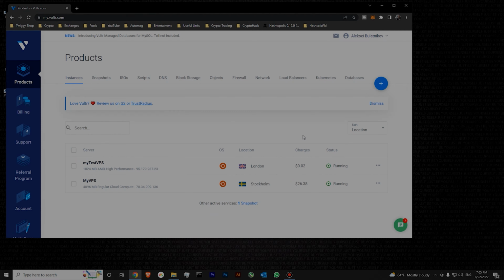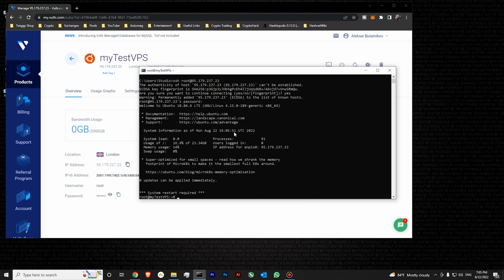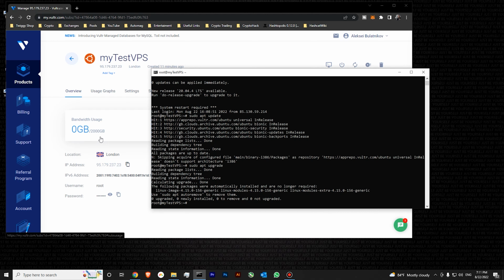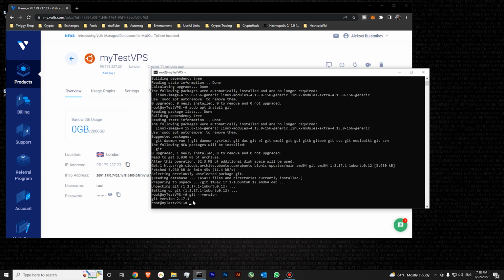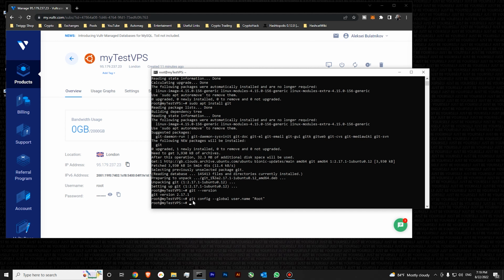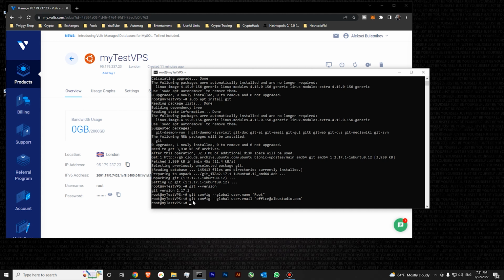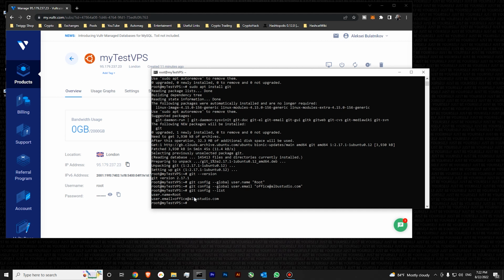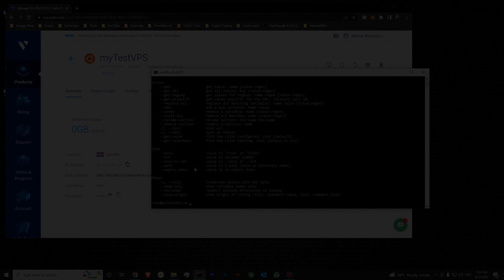How to install GIT on ubuntu terminal (Linux)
In this video I will show you how to instal GIT on a Ubuntu Server.
For our exercise we are going to use Vultr hosting service.